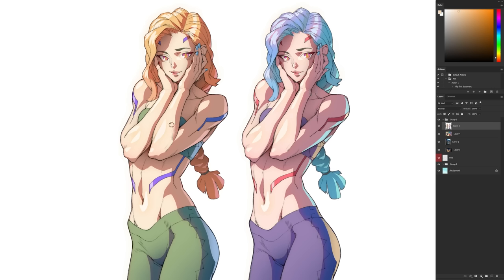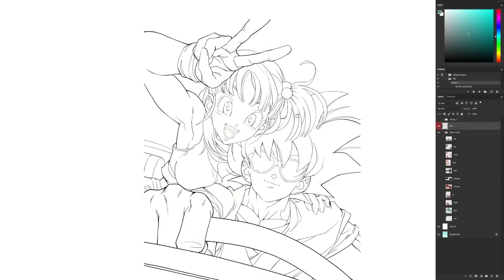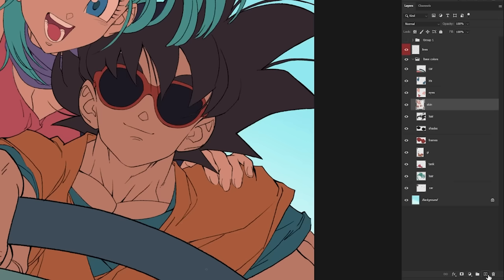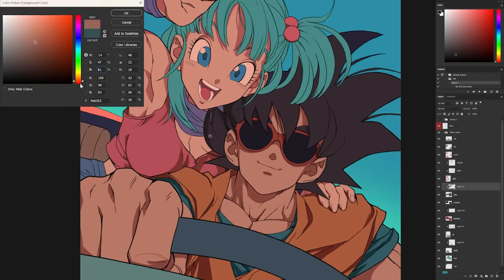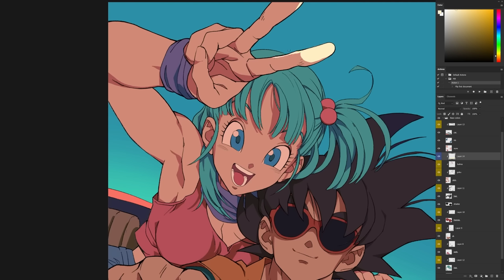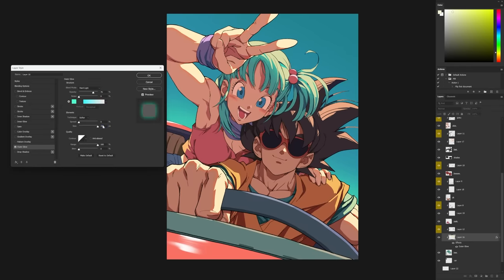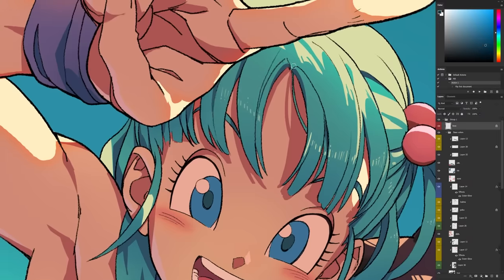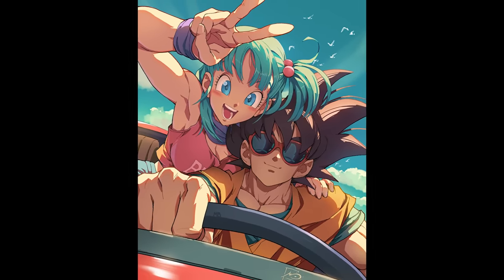How to color your drawings - (Anime Cel-Shading method)